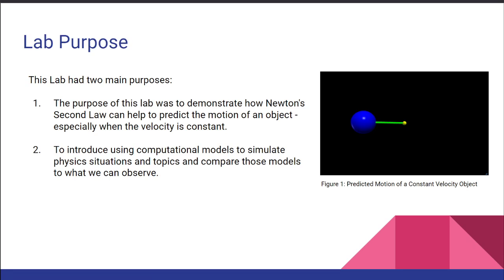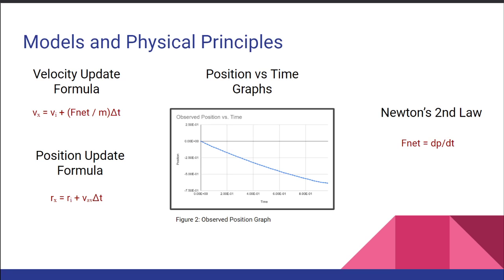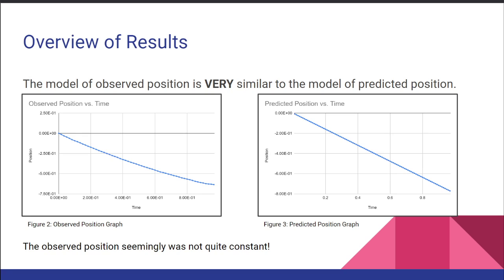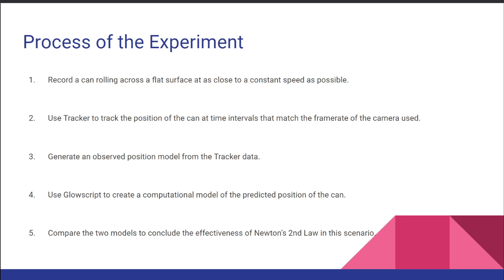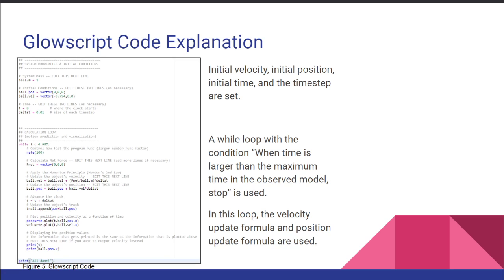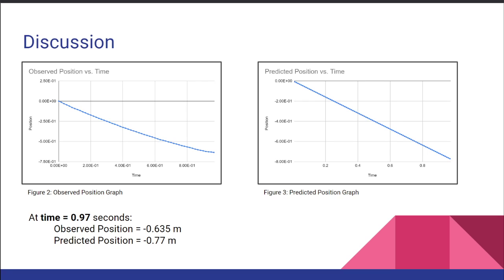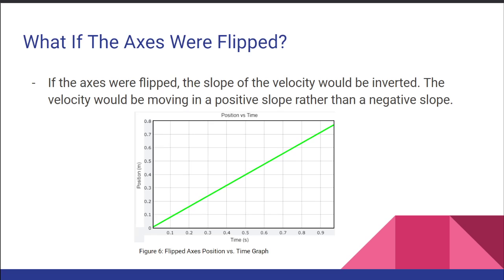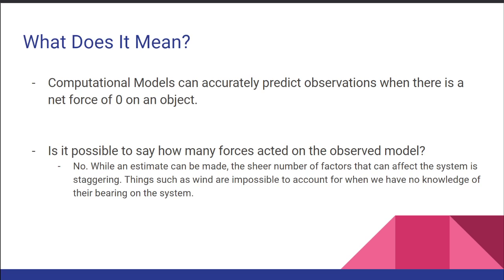Lab 1: Constant Velocity - Michael Hammond (GlowScript Link in Description)